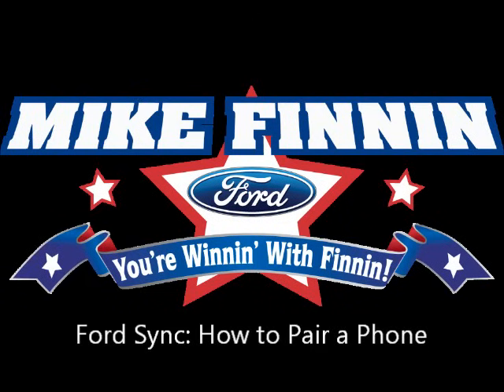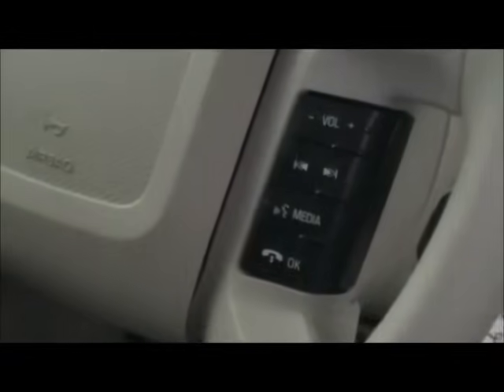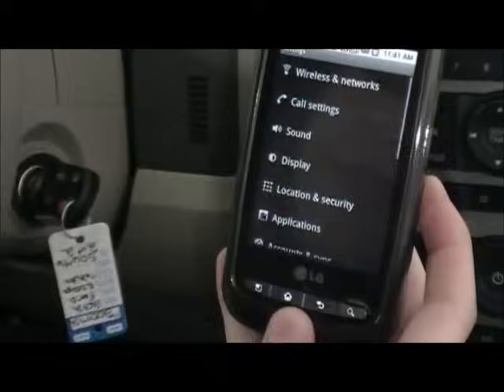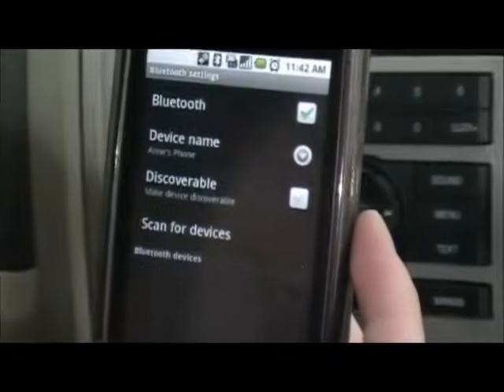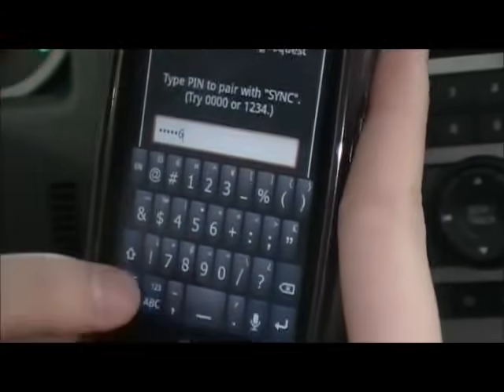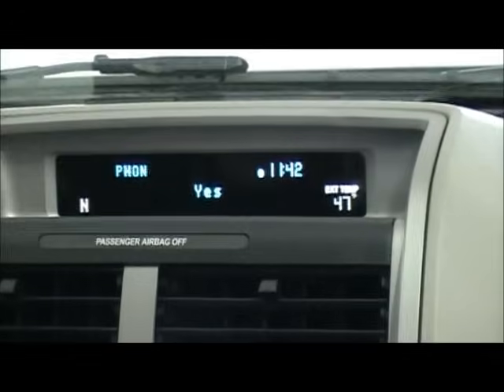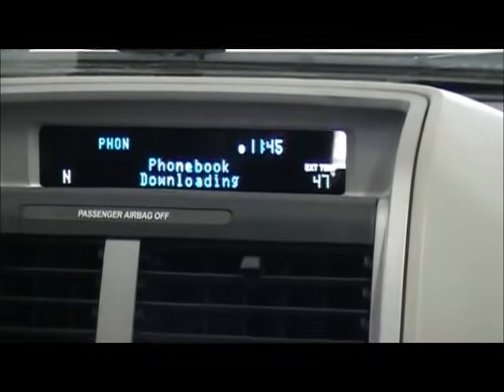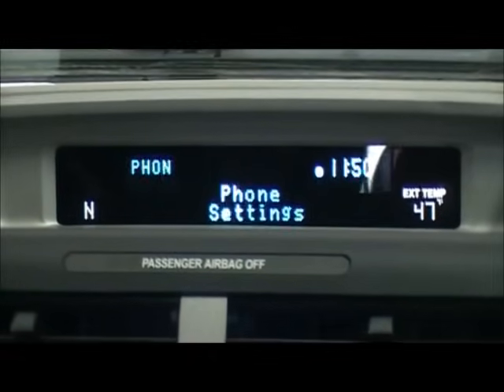Ford Sync: How to Pair a Phone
Anne, Mike Finnin Ford's Sync Specialist, shows how to pair a bluetooth-enabled phone to Ford's Sync System in a 2012 Ford Escape.